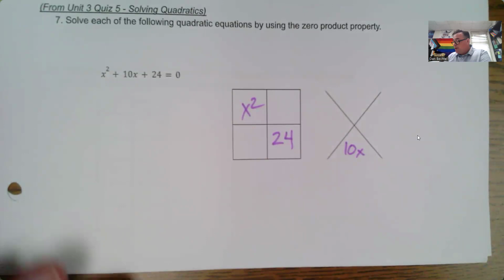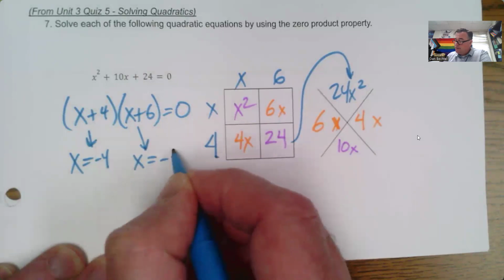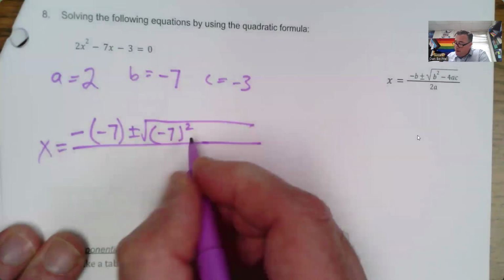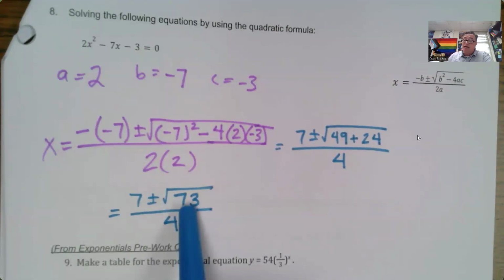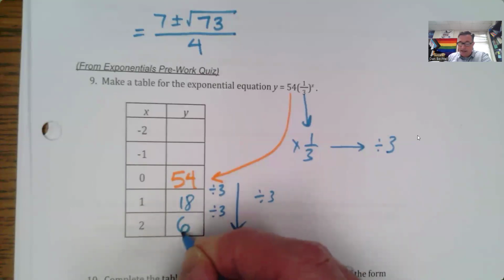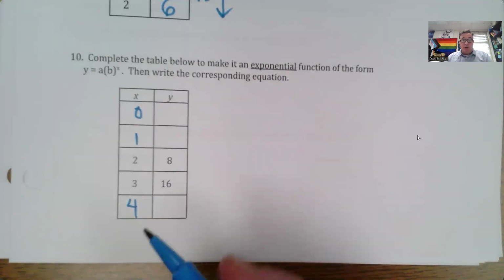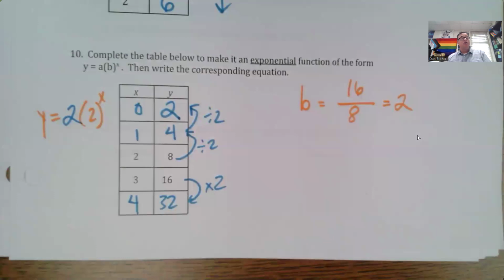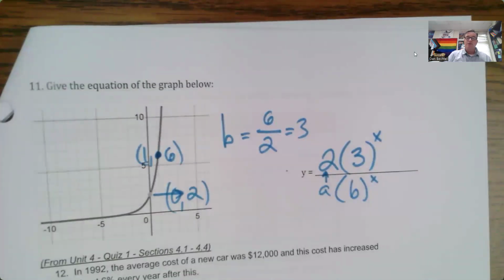Algebra 2 Finals Review Day 2